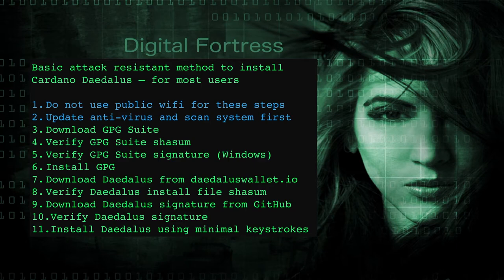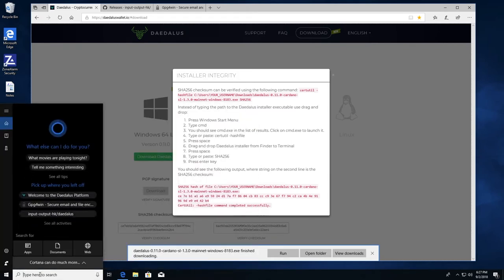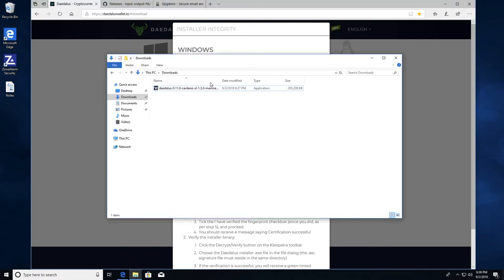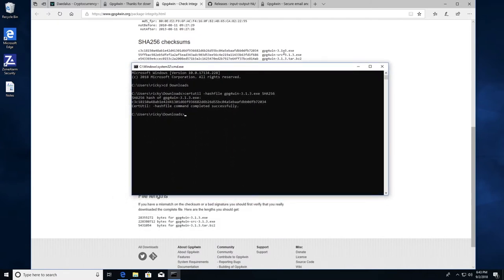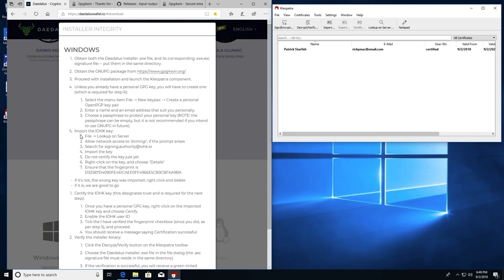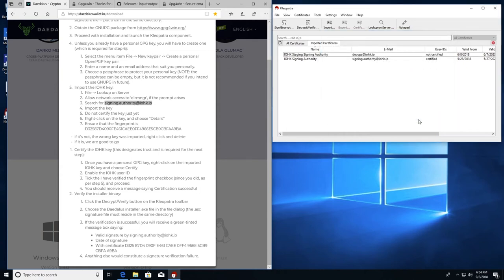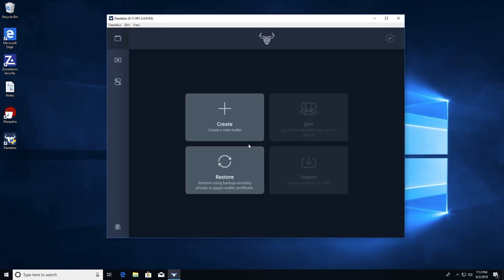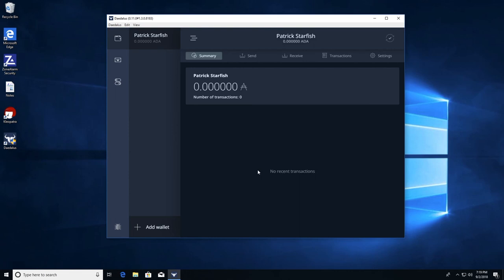Windows OS - Basic attack resistant Daedalus installation method for most users. (September 2018)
Users and viewers assume all risk.This video demonstrates a basic attack resistant method for installing Daedalus on the Windows operating system. This example uses Windows 10, but will work on Windows 7-10, and uses both the IOHK PGP signature and the shasum methods to verify.

Videos from the Digital Fortress Youtube channel should not be taken as financial advice or endorsement of any product. Purchasing and transactions with crypto currency are high risk. Users of crypto currencies need to understand these risks and accept responsibility for making their own financial decisions.

Cheers,
Rick